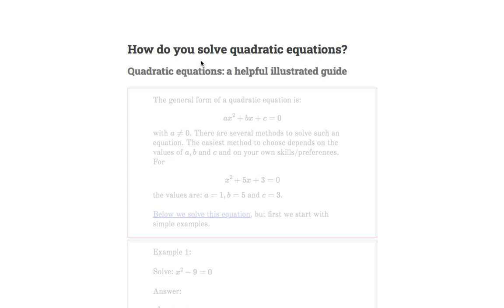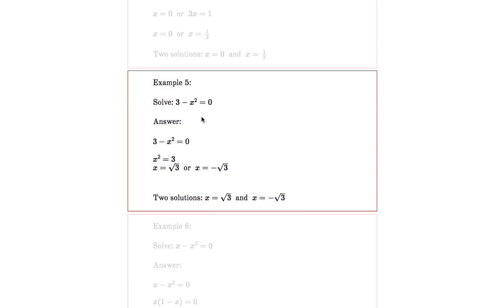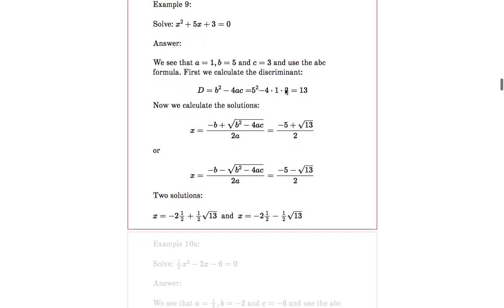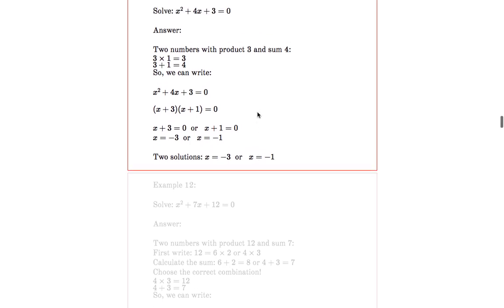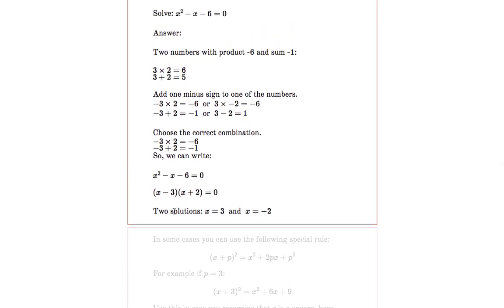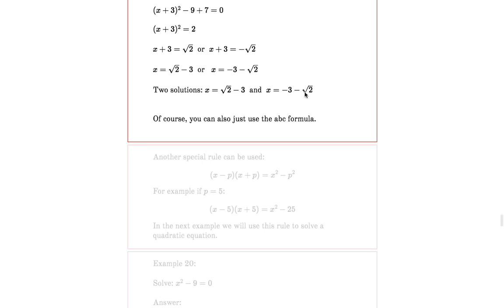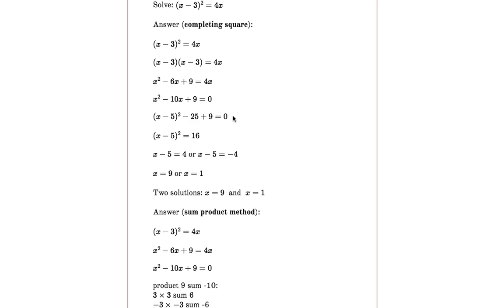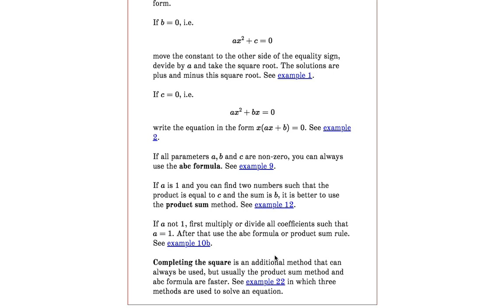Quadratic Equations - Solve like a Pro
Quadratic equations can be solved with several methods. For example, the abc formula, the product sum rule and completing the square. In this video I show how to solve equations with several methods.

First I give simple examples for cases where you don't need to use the methods mentioned above. This is the case when quadratic equations only have two terms: a quadratic term and a linear term or a constant.

Then, I introduce the general formula to solve quadratic equations and give some examples. The product sum approach is explained and examples are given as well. Also completing the square is discussed. After that I solve equations using all methods, such that you can compare them well.

Having a question about mathematics and I didn't answer it in this video: post a comment and I will answer it or make a video as a reply. :)

Cheers,

Jesse

Mathematician and singer-songwriter Dr. Jesse Dorrestijn
Math Cloud 2